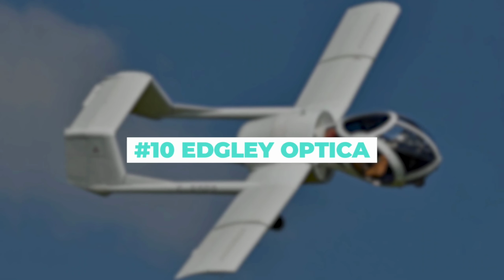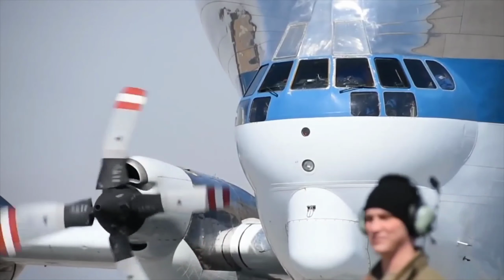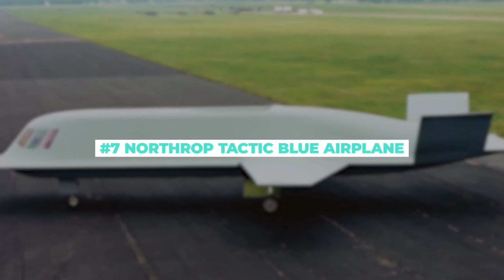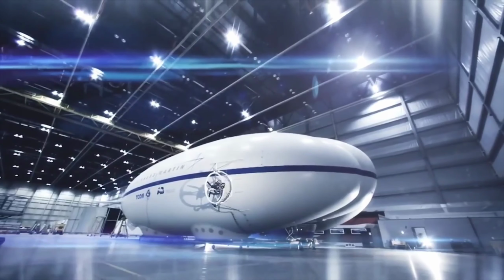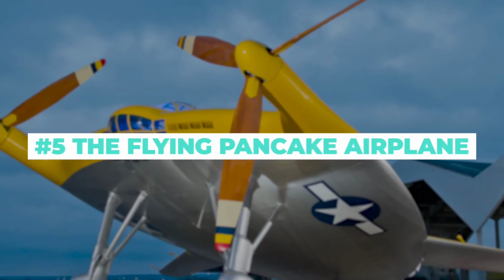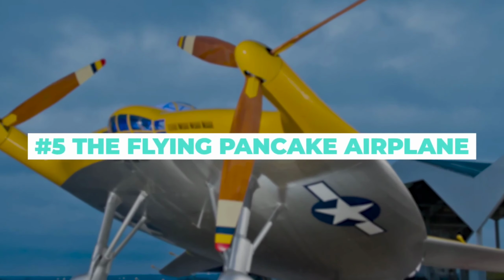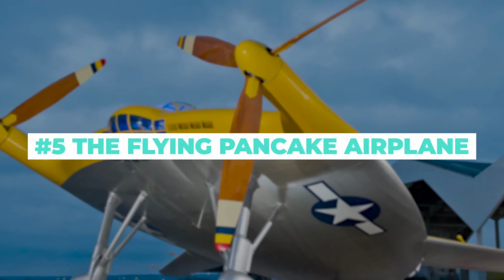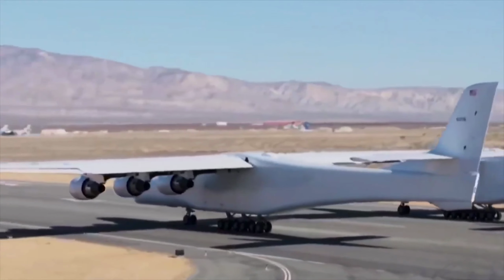10 MOST UNUSUAL AIRCRAFTS OF ALL TIME_FULL HD.mp4